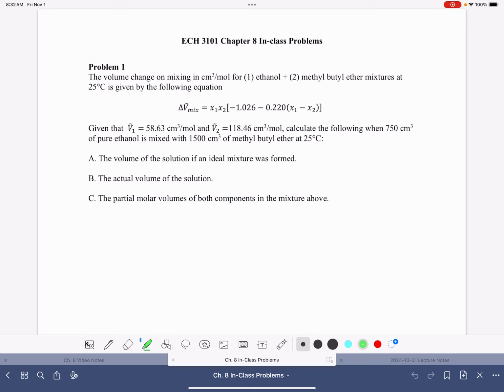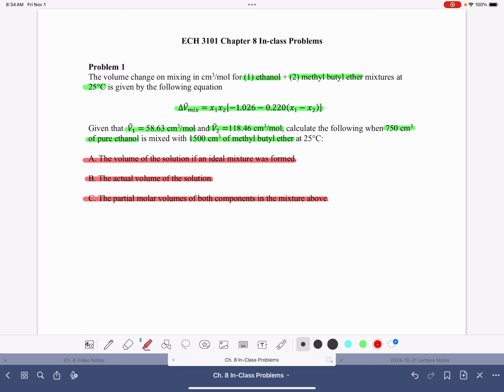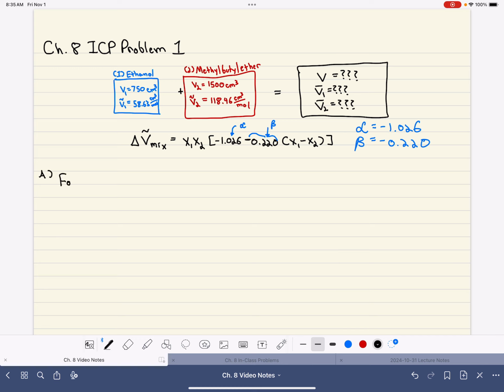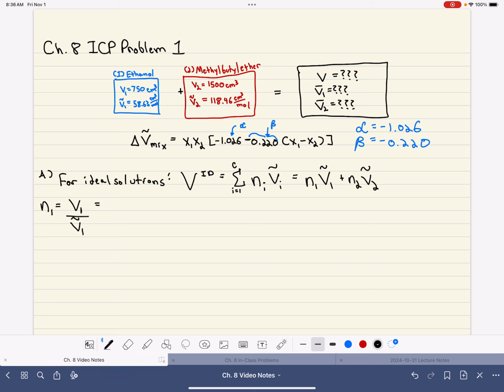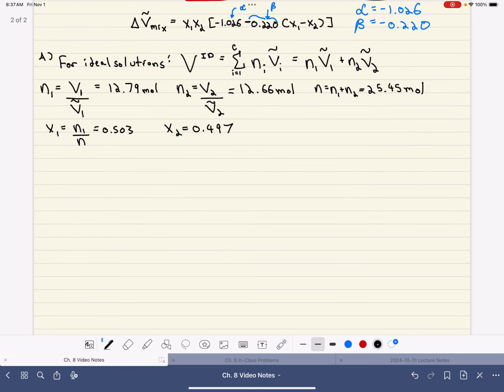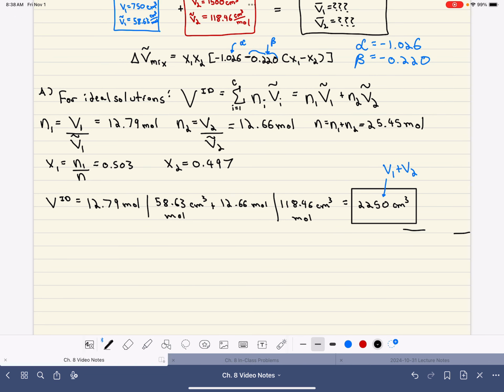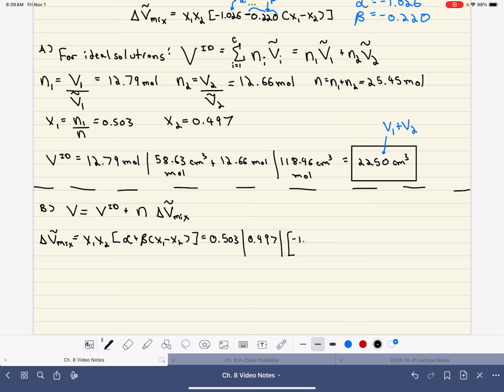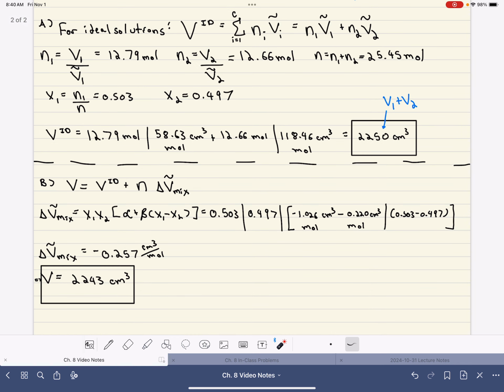Selected In Class Problems Ch 8 ICP 1 Part I